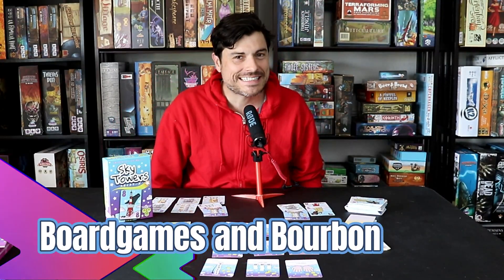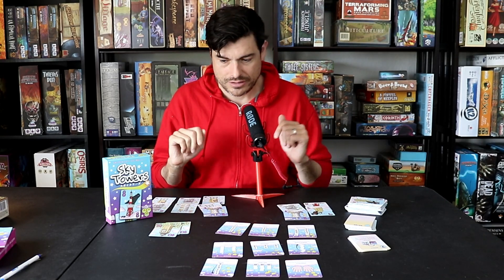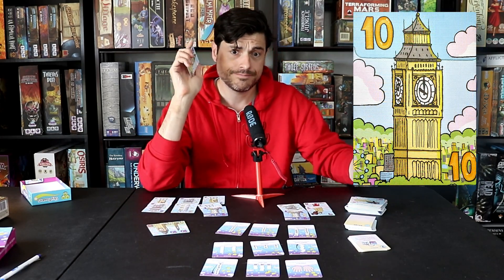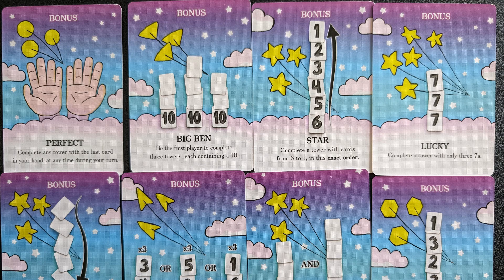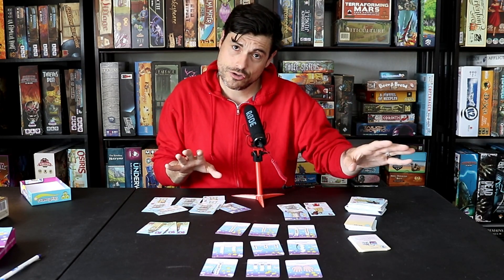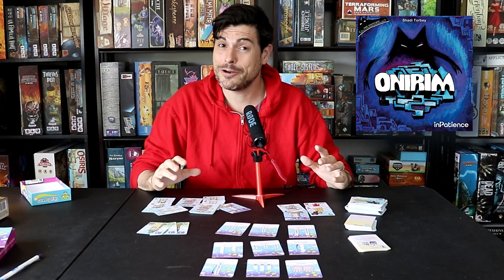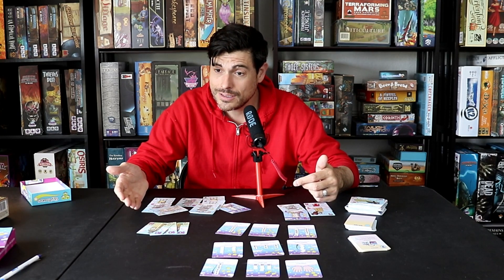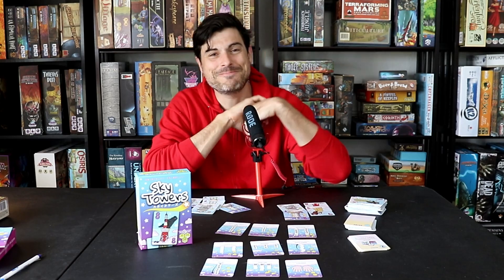Sky Towers: More Than Meets the Eye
Sky Towers is a puzzle of game and has more complexities than I thought. You try to create towers worth 21 points but every card has an effect. It has goal cards to accomplish last (not first) and then scores based on kites on the cards used and goals achieved -- not by completing the towers themselves.

This was a complementary copy with no requirement for coverage in any form.

Consider supporting Boardgames & Bourbon. Support means better recording gear thus more useful videos!

Assume game was provided.

This channel is also supported by Dream Wizards. Provider of all things Warhammer, Magic & Beyond.